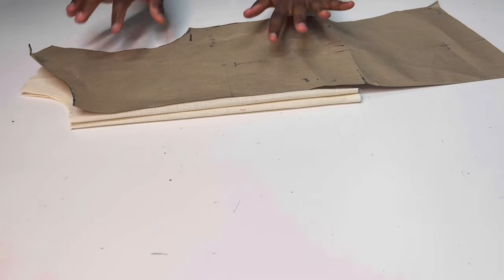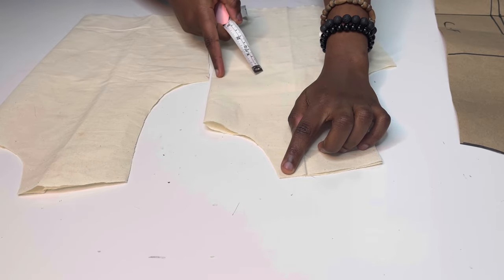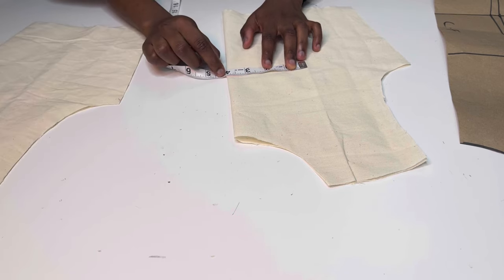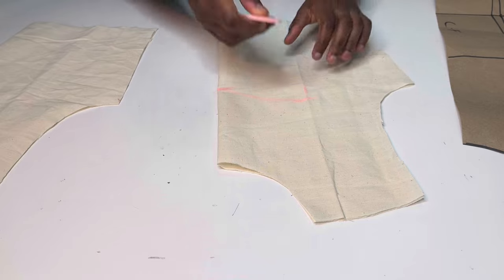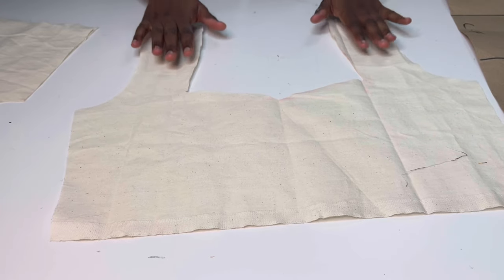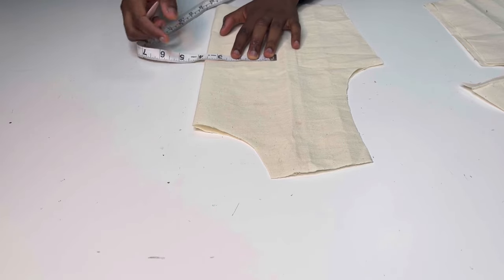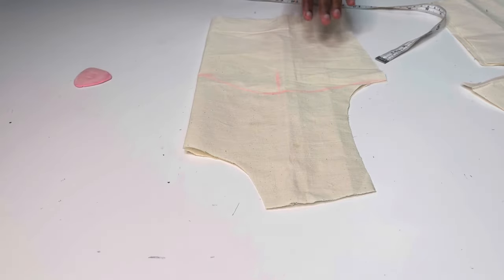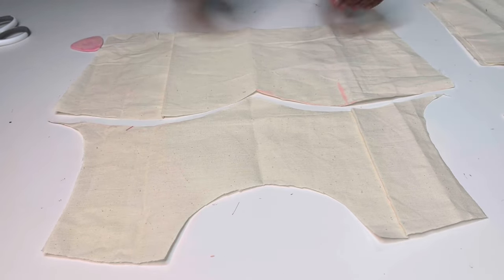How to cut a sweetheart neck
Hi guys in this video I’ll be answering a question from the telegram group about how to cut a sweetheart neck. Sweetheart necklines are really easy and I’m sure you’ll make lovely designs using this tutorial of how to cut a simple sweetheart neck.
This tutorial is beginner friendly